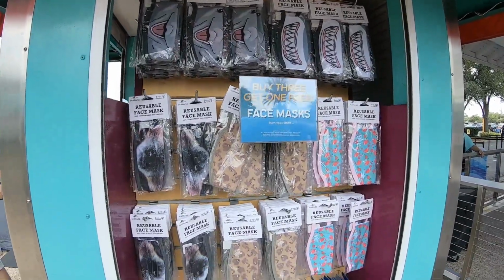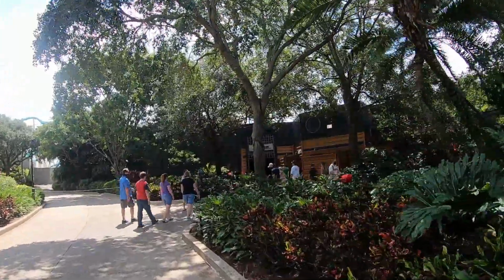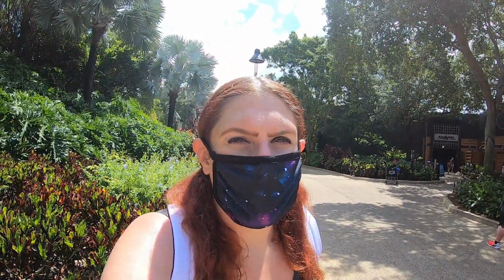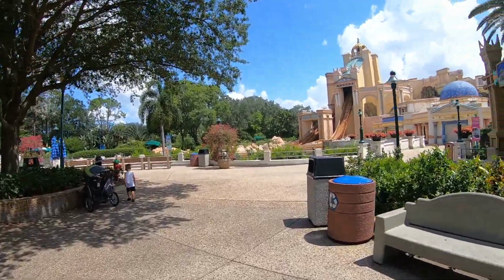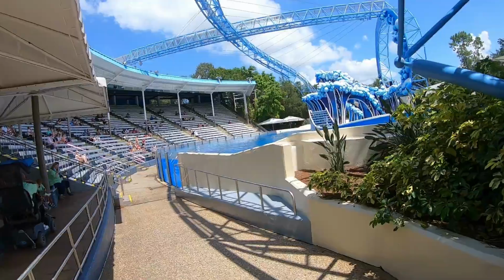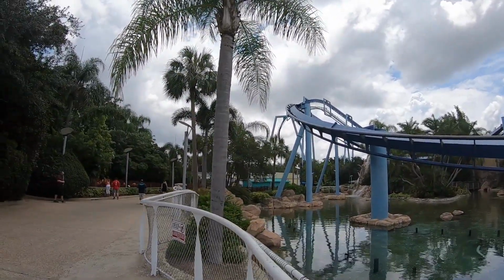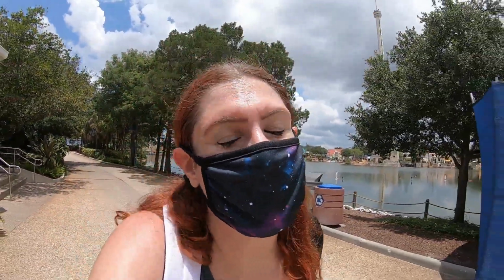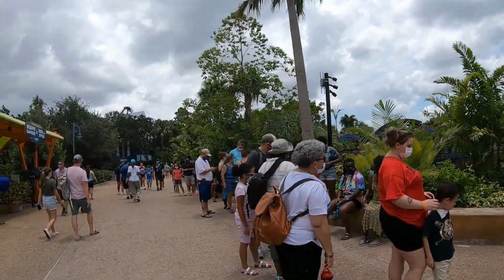SeaWorld Is Open! | Masks, social distancing, Ice Breaker update, and more!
In this episode, Melody visited SeaWorld Orlando on re-opening day. There are changes in operating procedures including mandatory masks and markers for social distancing. She'll show you what to expect when visiting the park!